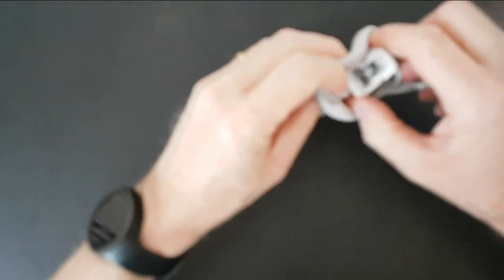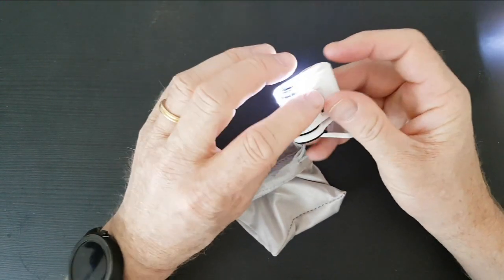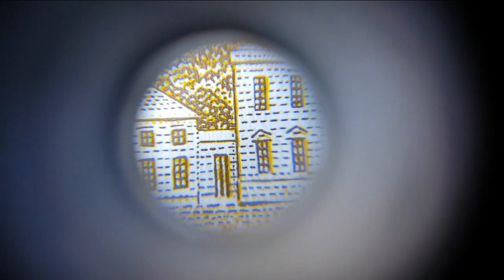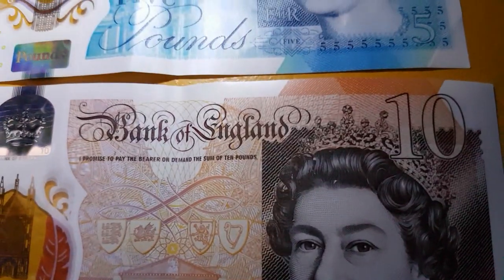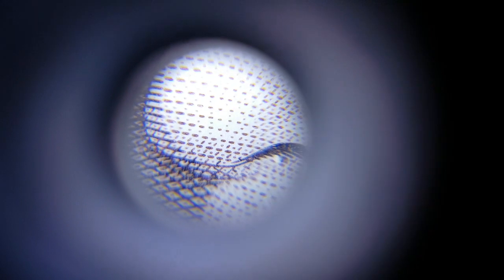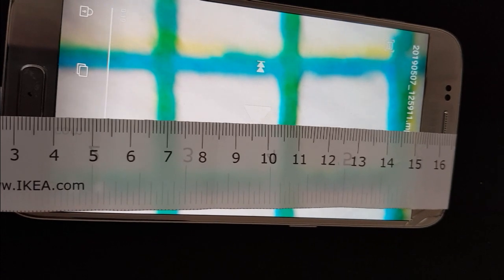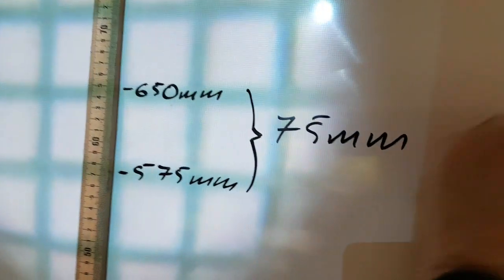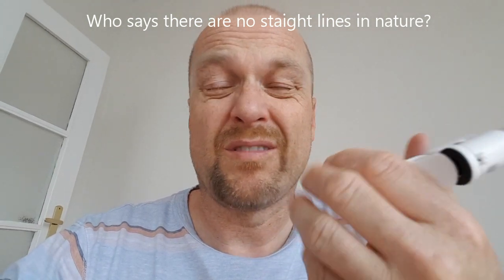AliExpress: Universal 60X Mobile Phone Microscope Claims Disproved!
Worth the money but not x60 magnification

Link to microscope: